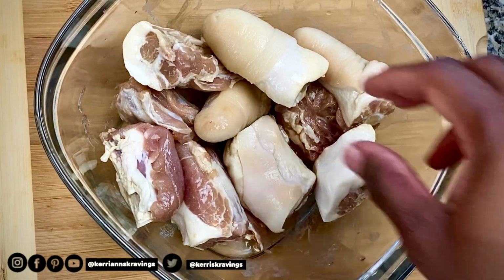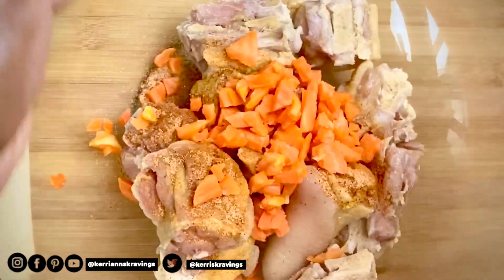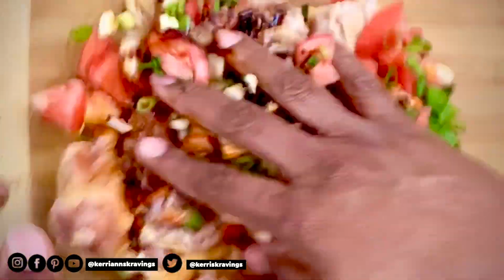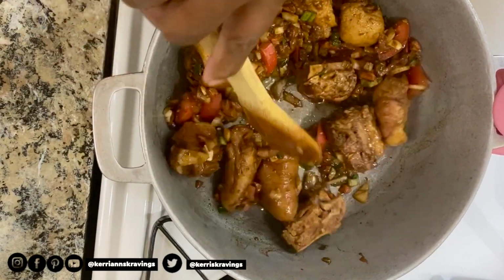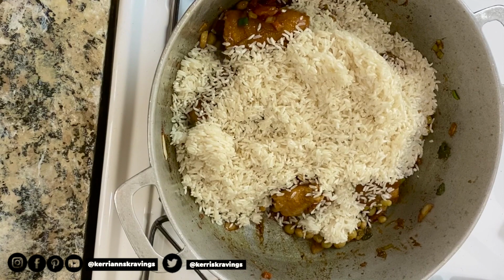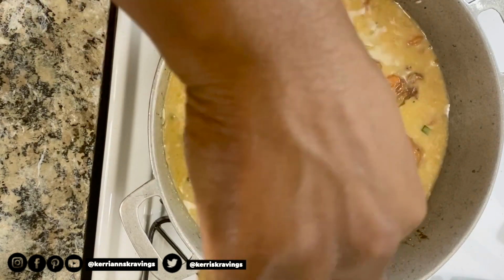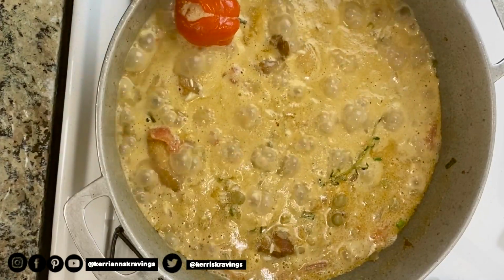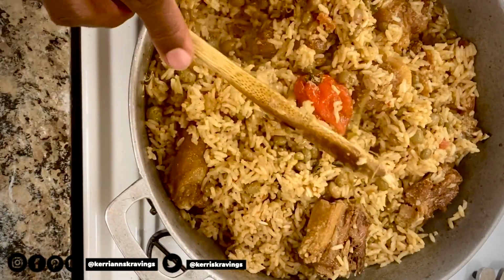SALTED PIGTAIL PELAU|ONE - POT DINNER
This is my Trinidad & Tobago-Inspired Pigtail Pelau. Pelau aka “cook up” is a delicious one pot dish that’s popular in Trinidad & Tobago.

RECIPE BELOW 👇🏾👇🏾👇🏾

My username is @kerriannskravings on every platform & @kerriskravings on Twitter!

RECIPE
Here’s what you’ll need to get started:
Ingredients
1 1/2 lbs salted pigtail (cut 1 -2 inch pieces)
1 large Carrot (diced)
1 medium Onion (chopped)
1 whole Scotch Bonnet Pepper (don't break)
1 tbsp butter
1 teaspoon tomato ketchup
1/4 teaspoon black pepper
1 medium Tomato (cubed)
2 tablespoons Vegetable Oil
1 tsp Browning
3 Stalks Scallions
2 Garlic Gloves
1 tsp All Purpose Seasoning
1 can Pigeon Peas (about 1 1/4 cups)
2 cups White Rice
1 1/2 cups Coconut Milk
2 1/2 cups Water
4-5 Sprigs Thyme
2 tablespoons Chopped Parsley for garnish (optional)

✶✧ If you make this recipe, make sure you tag us on your Instagram posts & stories 𝐤𝐞𝐫𝐫𝐢𝐚𝐧𝐧𝐦𝐚𝐝𝐞𝐦𝐞𝐝𝐨𝐢𝐭.

🎶 Music Credit
Youtube Audio✶✧